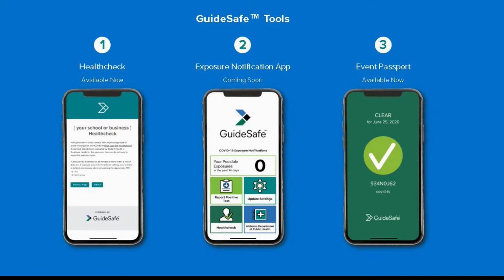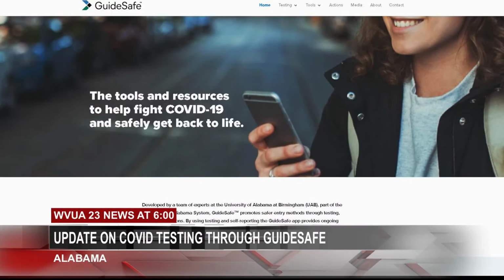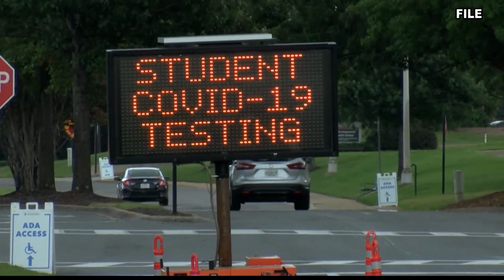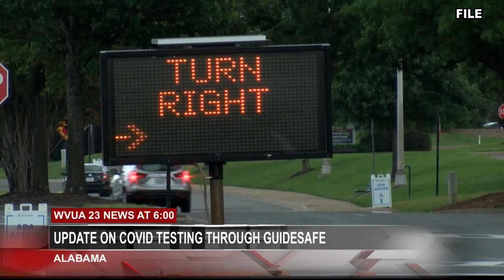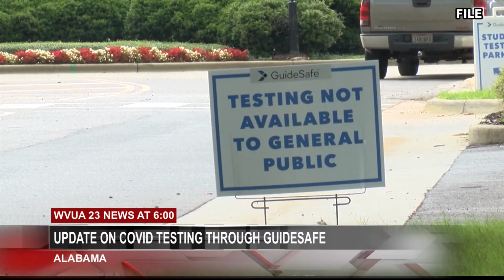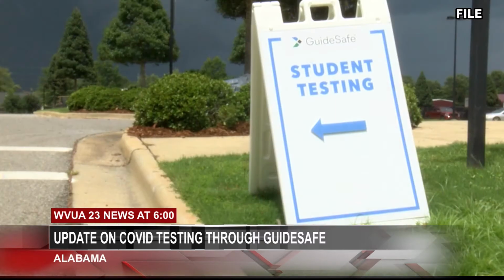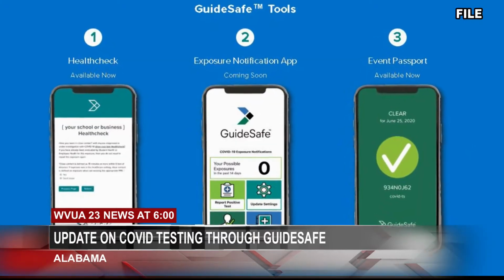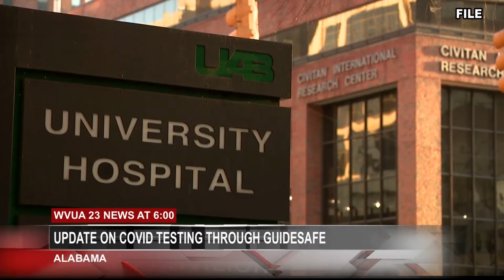Sentinel Testing Continues on Campuses with Help of GuideSafe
GuideSafe is the program launched this summer in the state of Alabama initially to test college students for Covid-19 before they returned to their respective campuses.

To control the spread and inform others of potential exposures, the Guidesafe App eventually became available for anyone in the state to download.

Since Labor Day, college campuses have pivoted from using Guidesafe for re-entry testing to using it for what's called sentinel testing.

In sentinel testing, a small sample of people are tested each week, offering an overview of infection rates around campus, said GuideSafe Executive Director Bob Phillips.